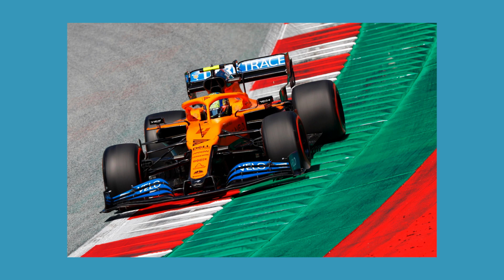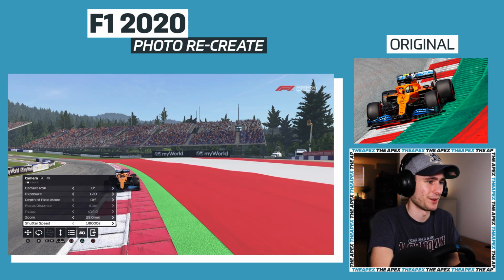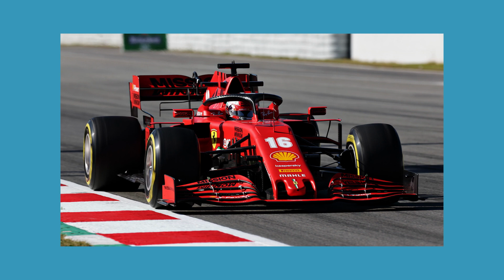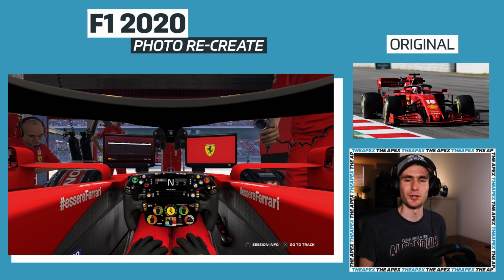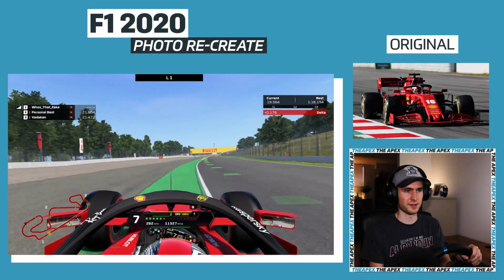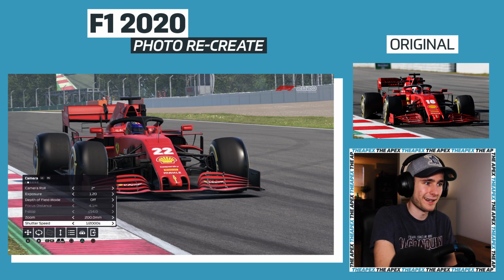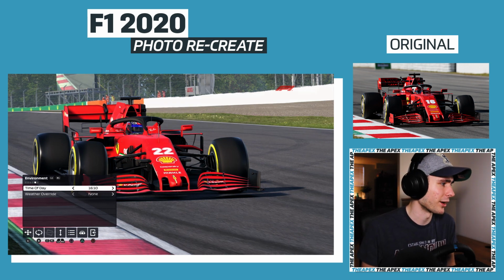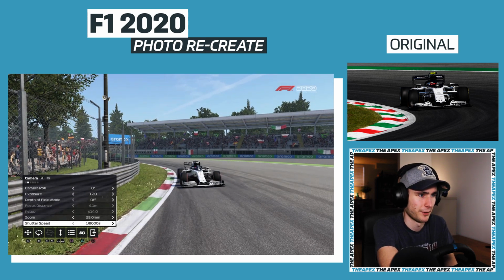How To Re-Create REAL F1 Photos In F1 2020!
Back again for a second week in a row! Let's go ahead and re-visit this series where I take some real-life F1 photos and re-create them in the F1 2020 Game!